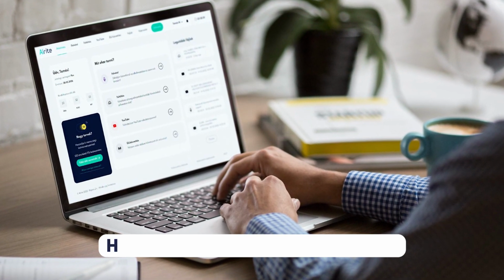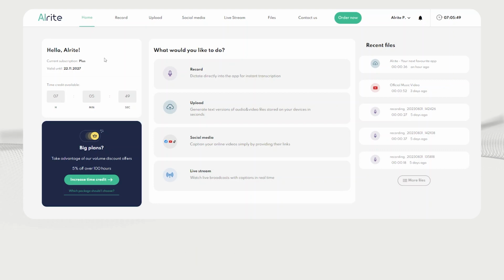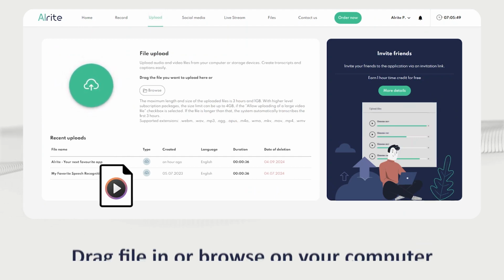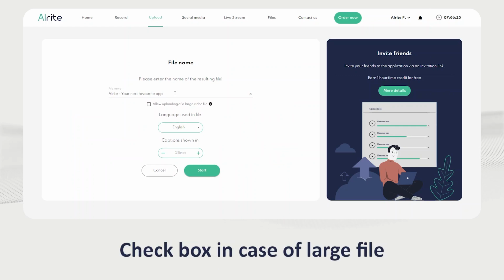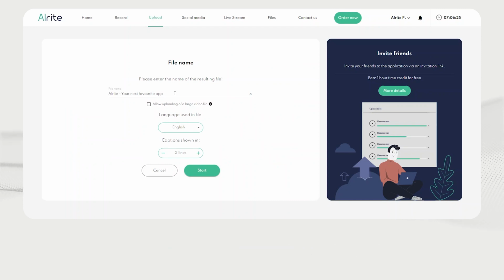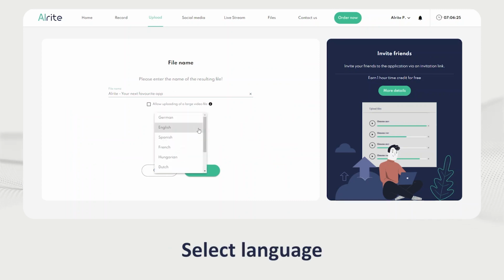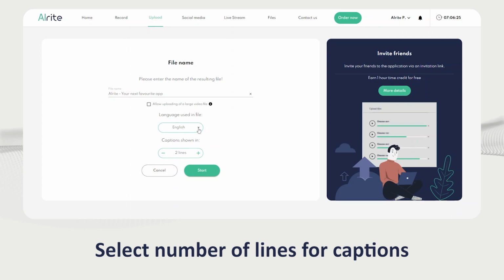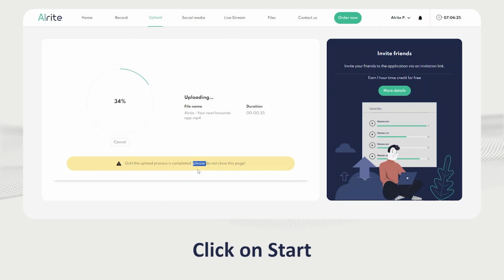Alrite Speech to Text - Tutorial on file upload and transcription!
New to Alrite? Don't worry, we've got you covered! Learn how to upload files and transcribe them with this step by step tutorial! Upload .webm, .wav, .mp3, .ogg, .opus, .m4a, .wma, .mkv, .mov, .mp4, .wmv files and begin transcribing today!